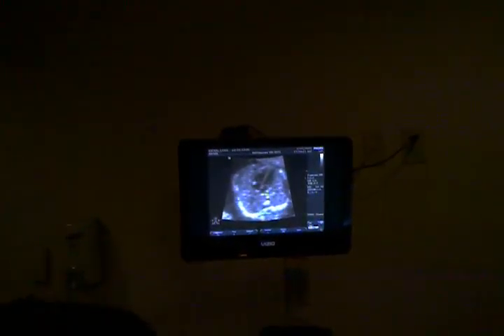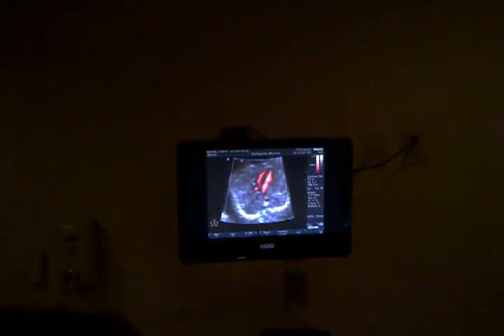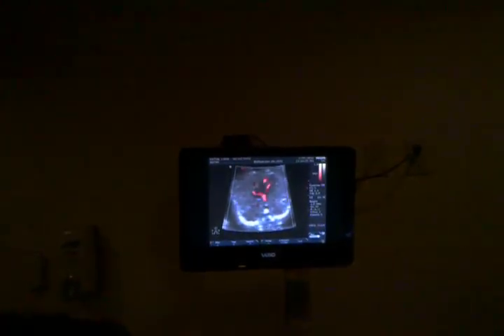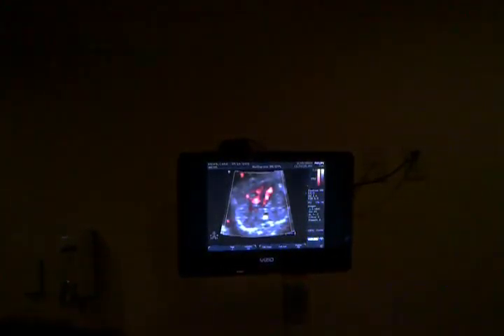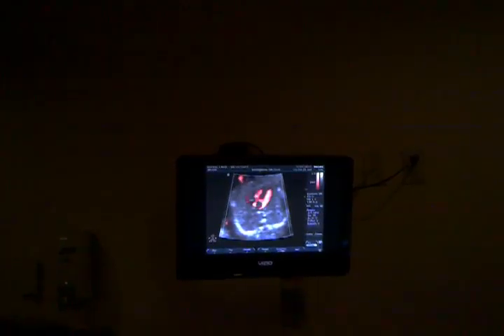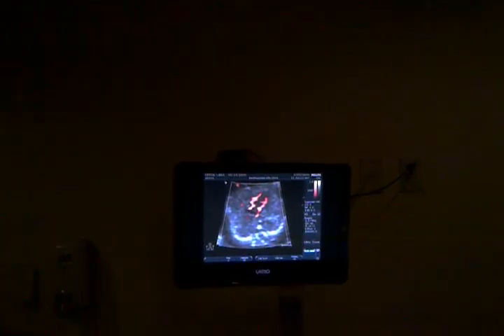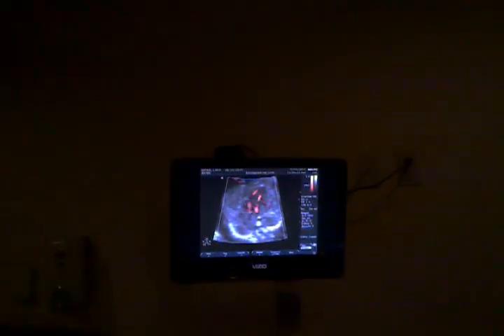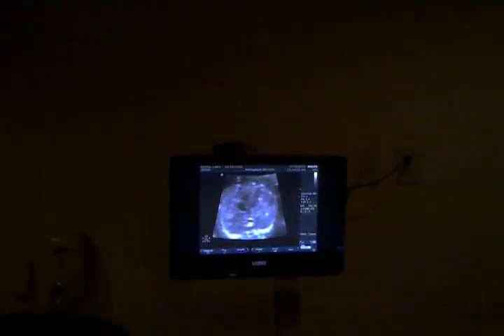Esteb baby#2 part 3